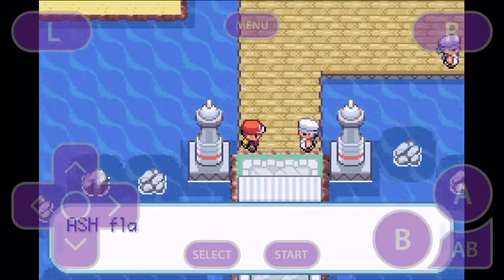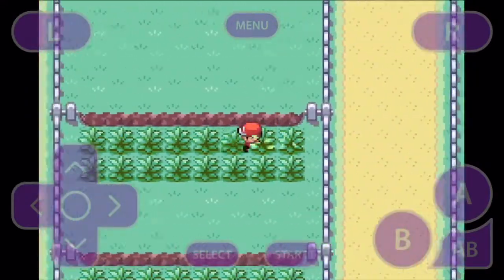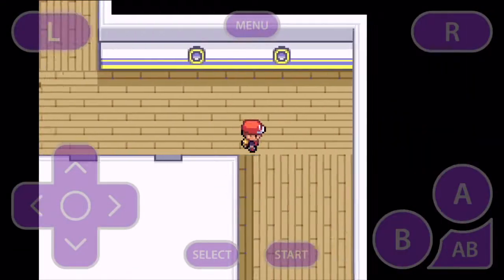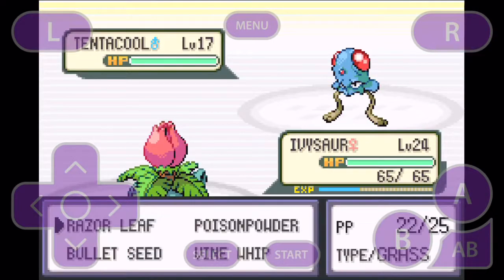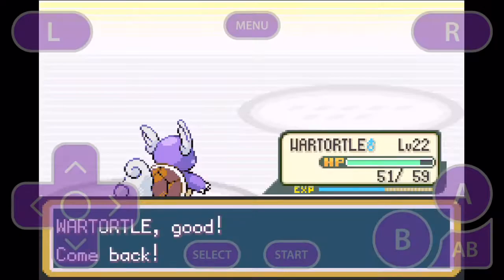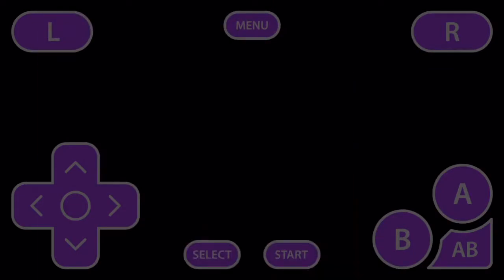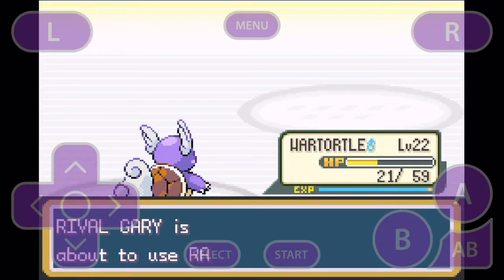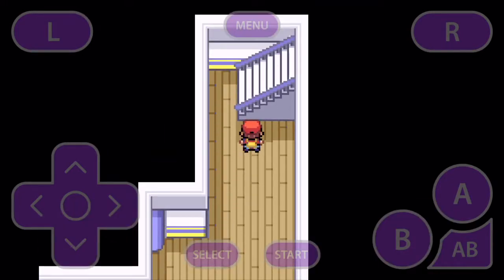Pokémon fire red how to get the hm move cut! And battle your rival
Fun Pokémon old classic game play